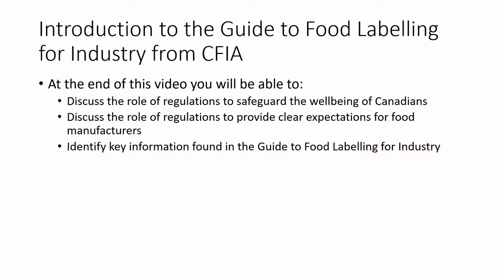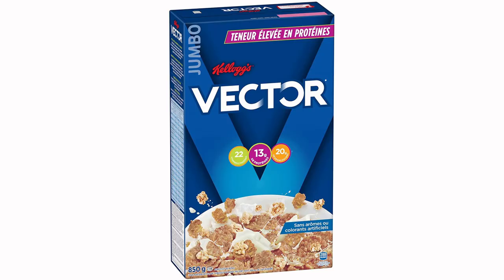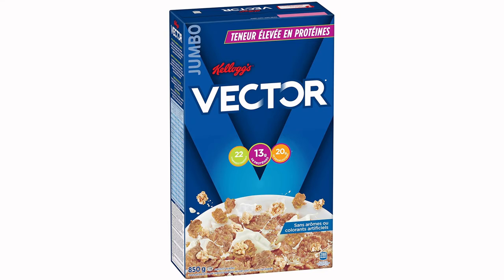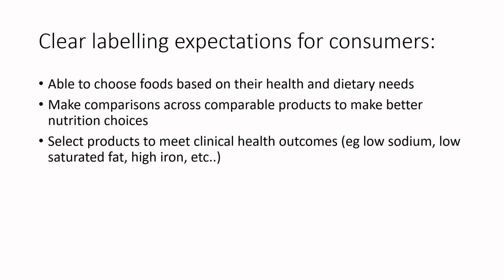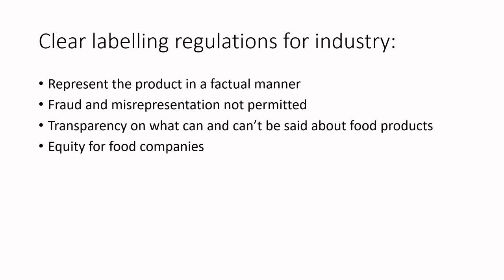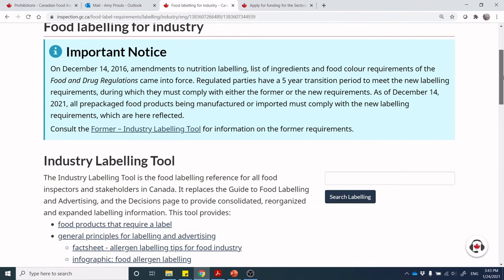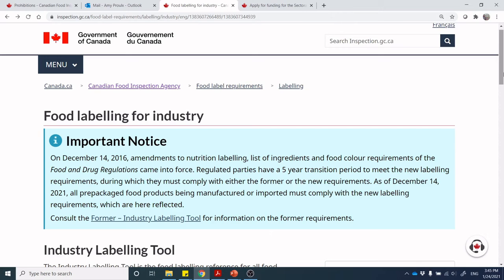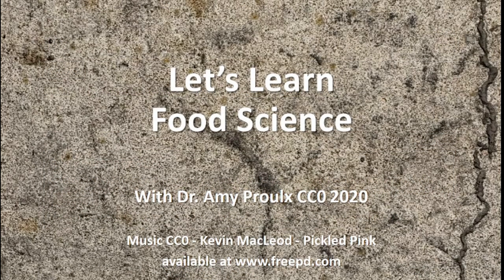Let's Learn Food Science - Guide to Food Labelling for Industry from the CFIA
At the end of this video you will be able to:
-Discuss the role of regulations to safeguard the wellbeing of Canadians
-Discuss the role of regulations to provide clear expectations for food manufacturers
-Identify key information found in the Guide to Food Labelling for Industry

Link to the Guide to Food Labelling for Industry -